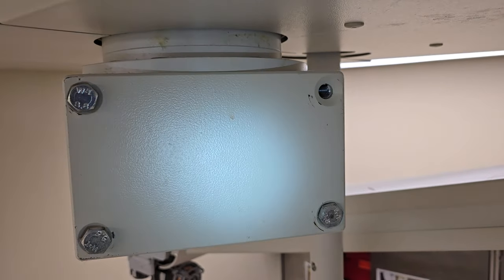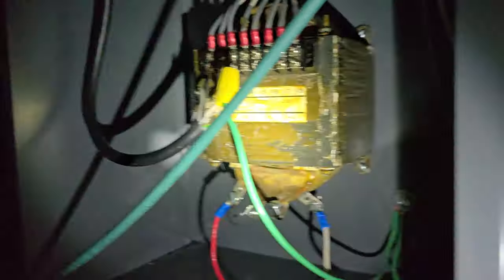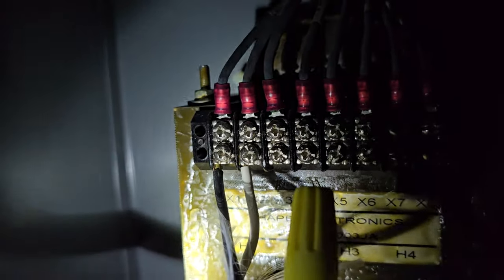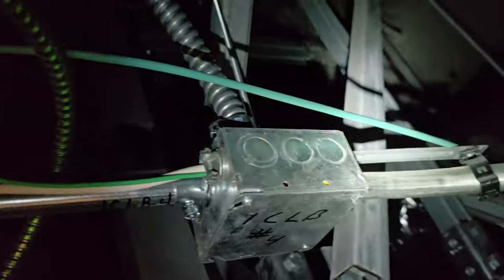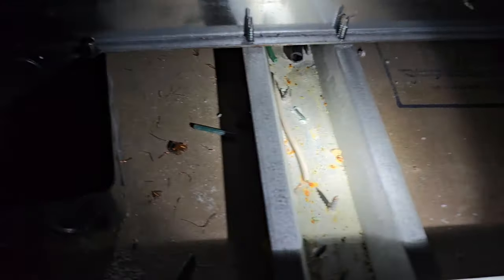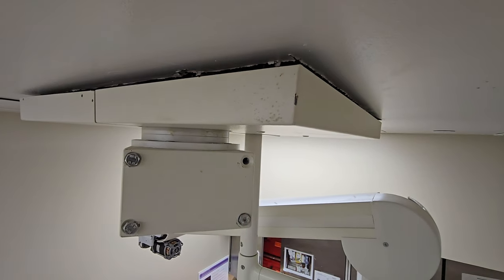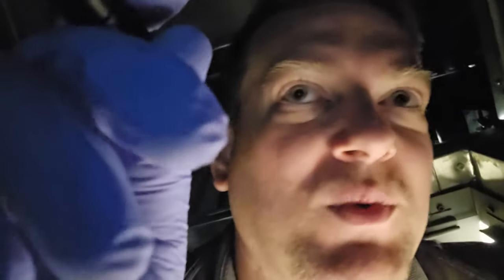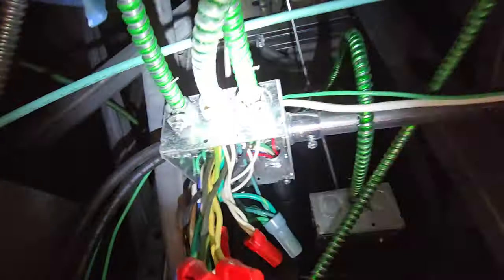Wiring Nightmare Before CBET Exam